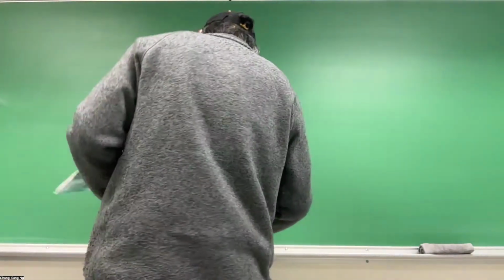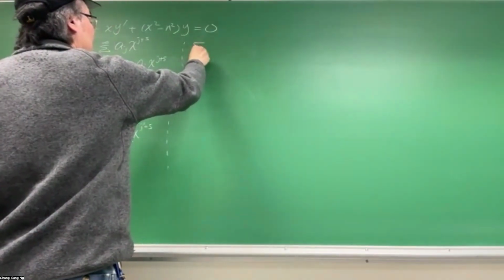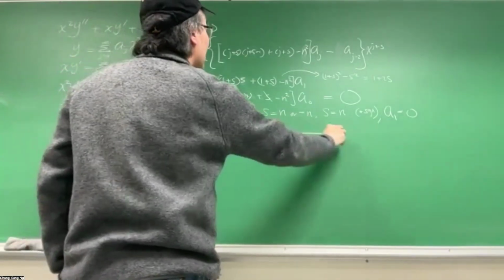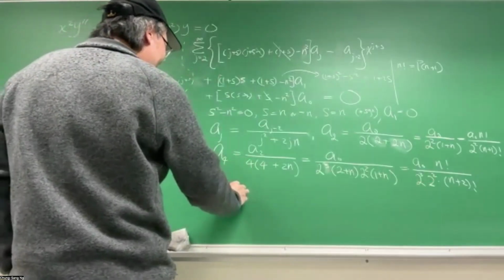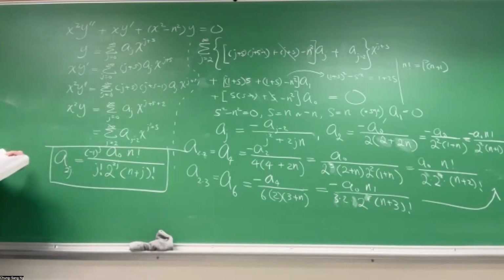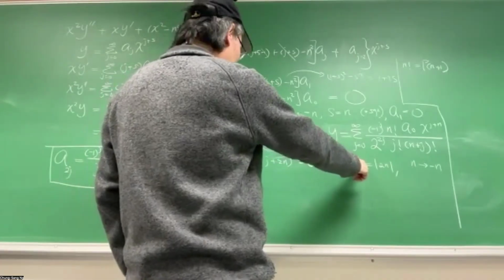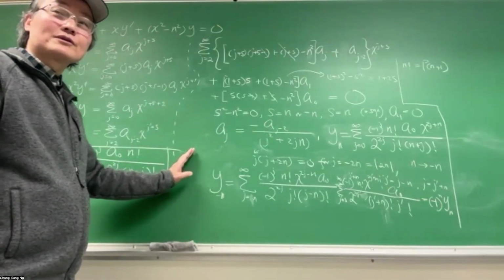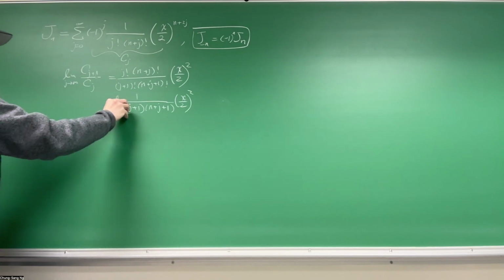Arfken Section 7.5 Series Solutions - Bessel’s Equation